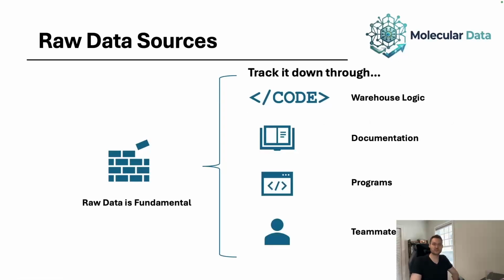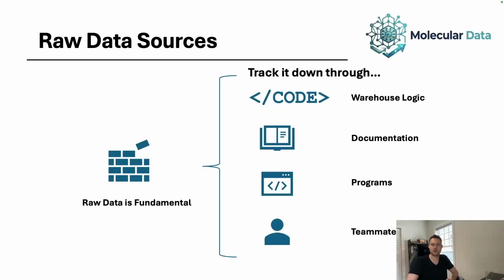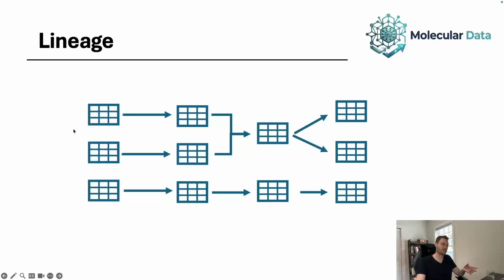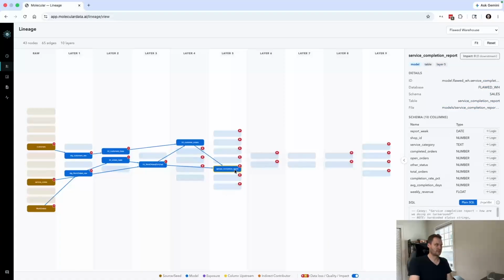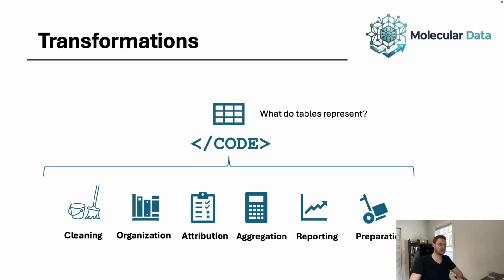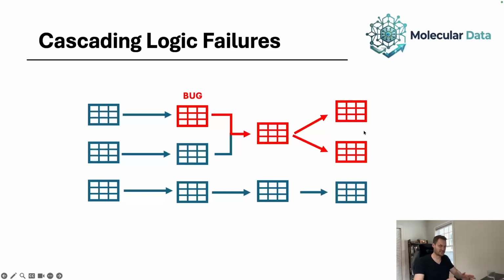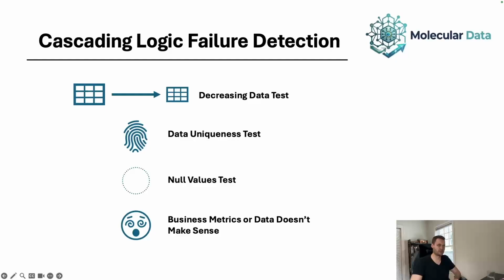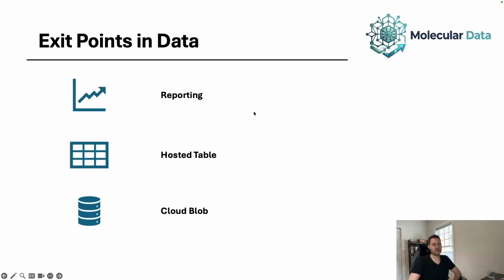Data Warehouse for AI Step 1: Exploring the Data Warehouse Structure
In this video, I discuss how to properly explore your data warehouse, when preparing it to be interfaced with AI.

As mentioned in the video, you can sign up to beta test the Molecular Data platform